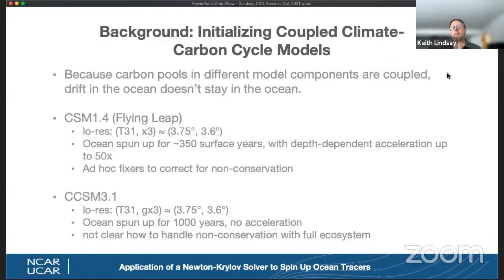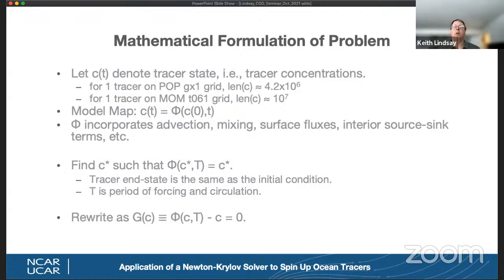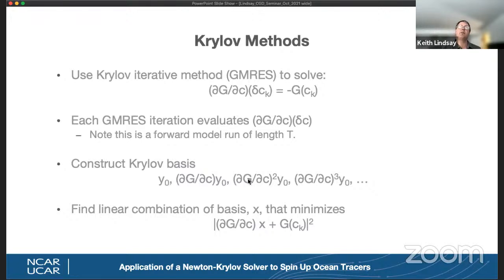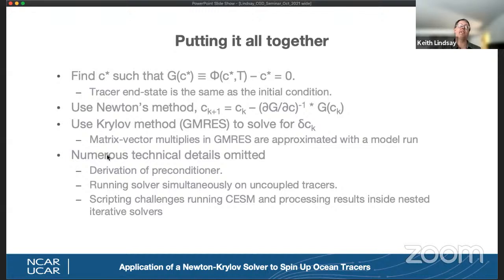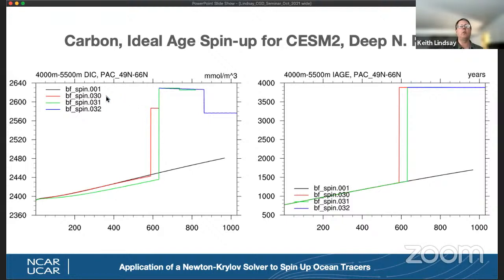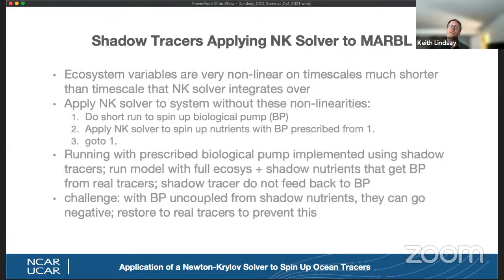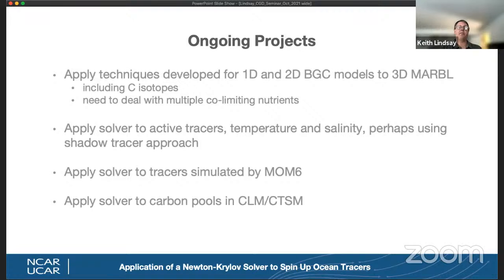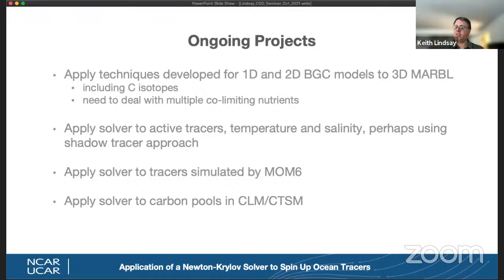CGD Seminar Series - Keith Lindsay